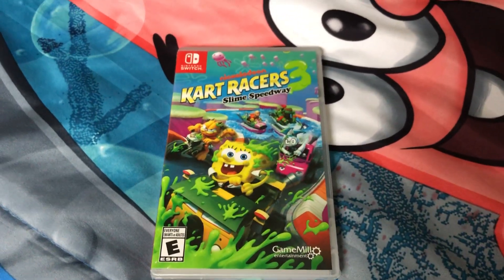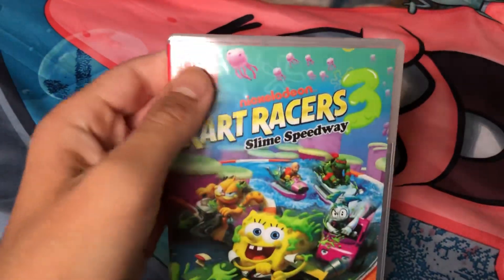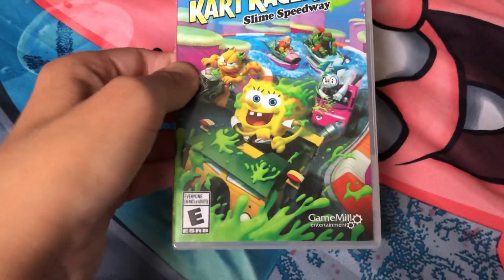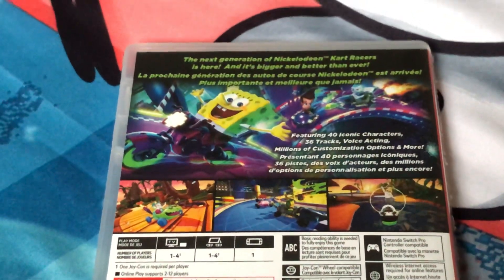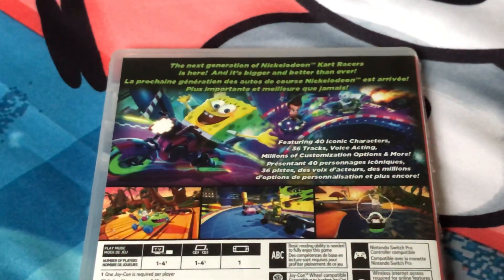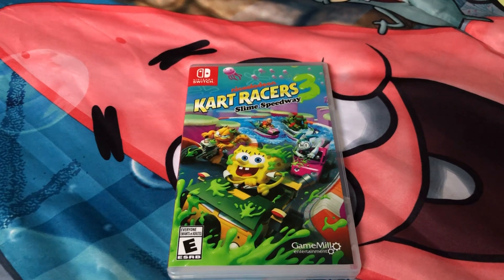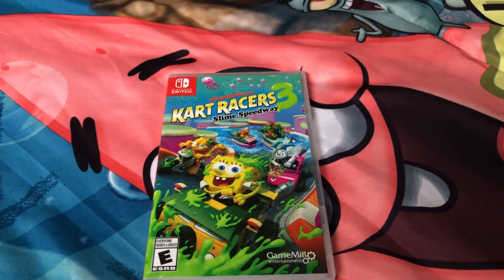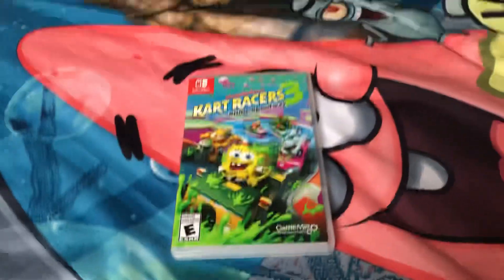Nickelodeon Kart Racers 3 Slime Speedway Nintendo Switch Unboxing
This is a quick unboxing of Nickelodeon Kart Racers 3 Slime Speedway for Nintendo Switch. Shoutout goes to Kumatora’s Cake.